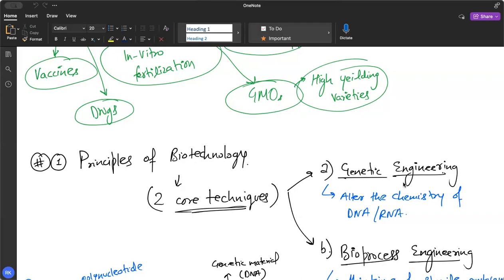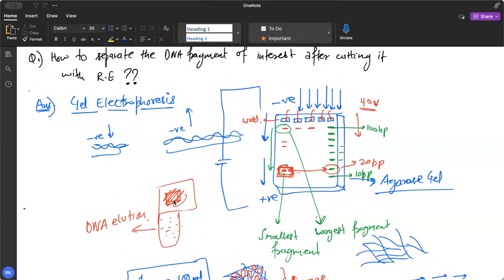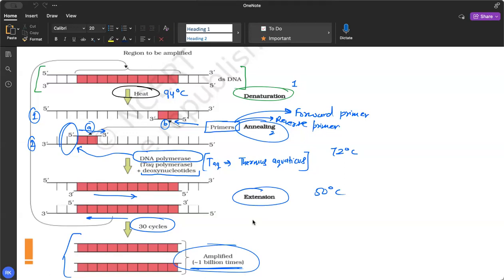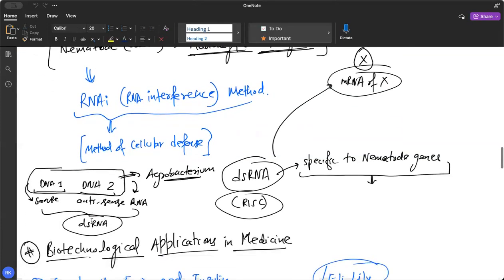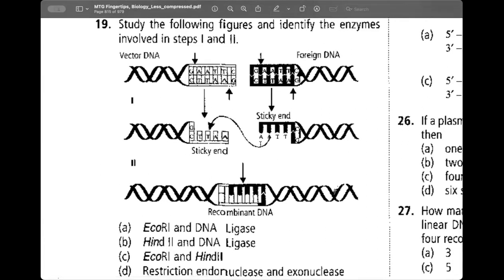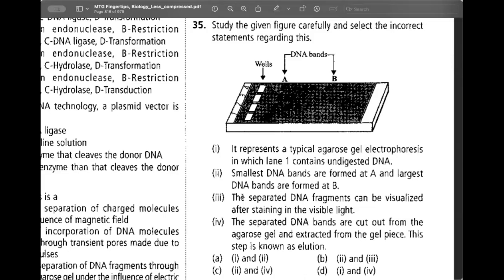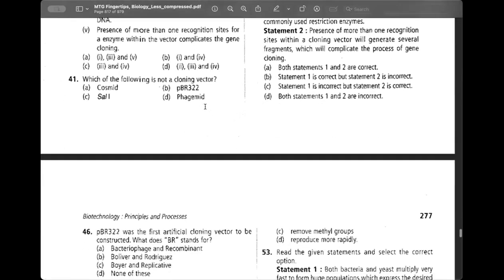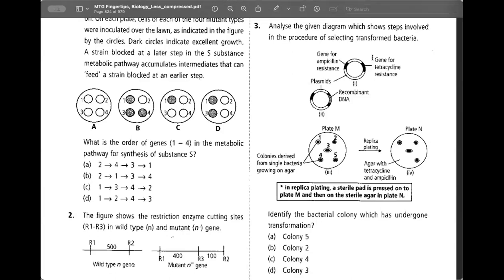Learnivio | Biodiversity and Conservation | Lect 12th B1 16-01-2024